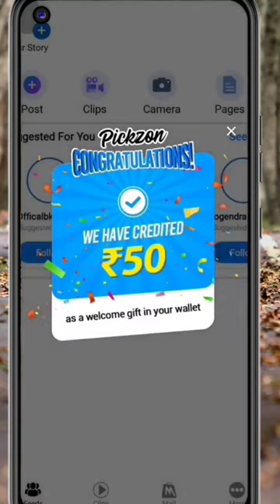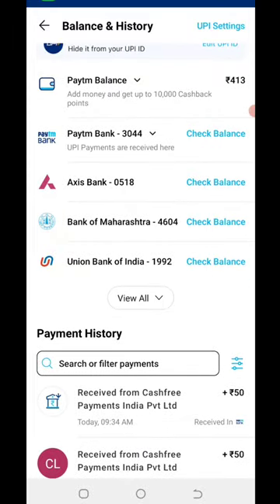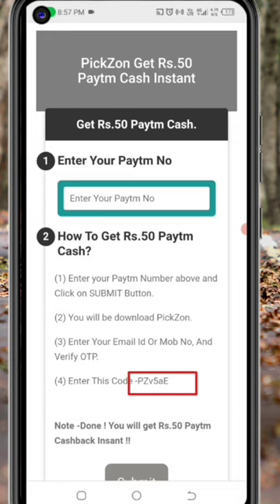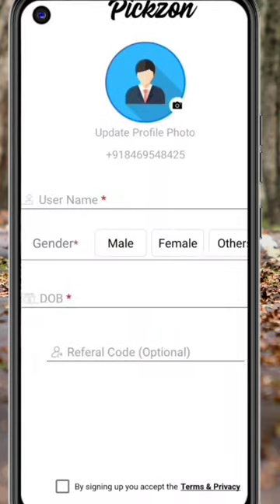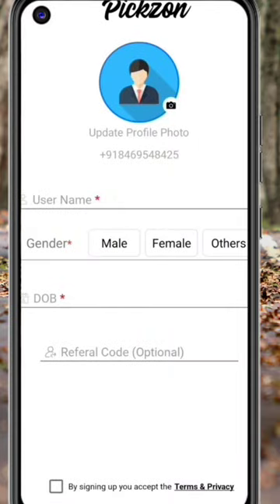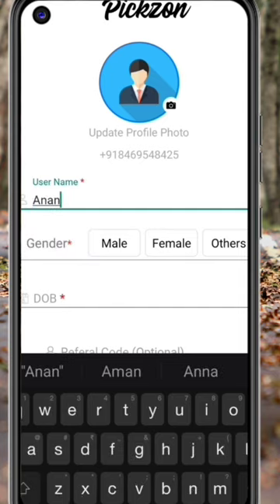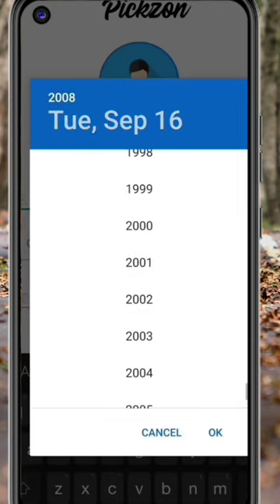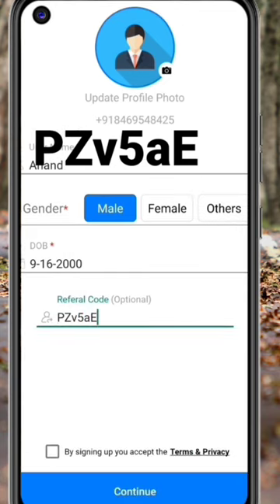🤑Today New Campaign Loot Offer 50₹+50₹+50₹Instant Paytm Cash || Tasks💰Campaign BUG || New Paytm app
Code: PZv5aE

paytm loot scr
quote paytm
2 paytm accounts
2 paytm in one phone
2 paytm account kyc
loot paytm cash
loot paytm
loot paytm gold
3 patti paytm cash 2021
50 rs paytm loot
5 rs paytm cash
bp paytm
e paytm
e-campaign
1 paytm cashback points equal to
1 paytm first points equal to
2 paytm accounts
2 paytm in one phone
20 paytm cash
paytm 7 pe 700 cashback offer
paytm 9apps